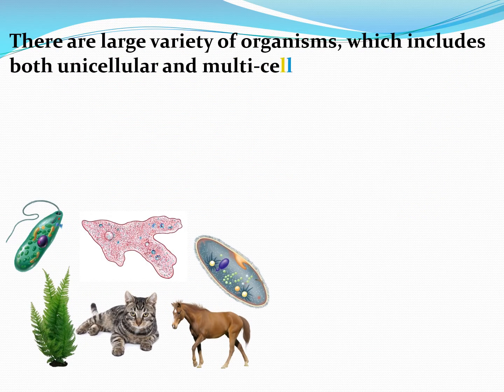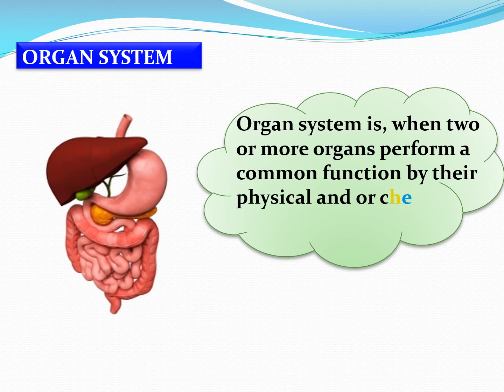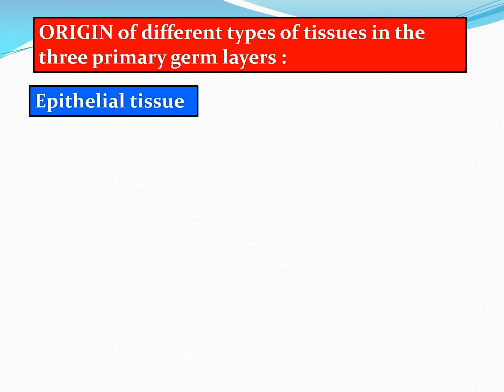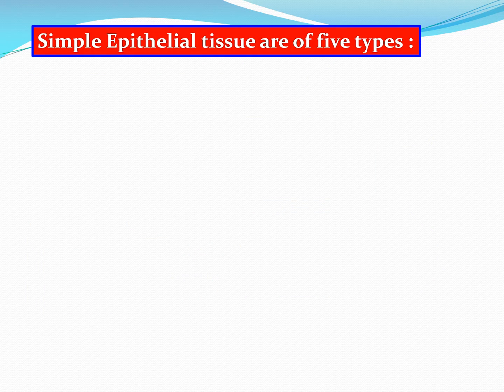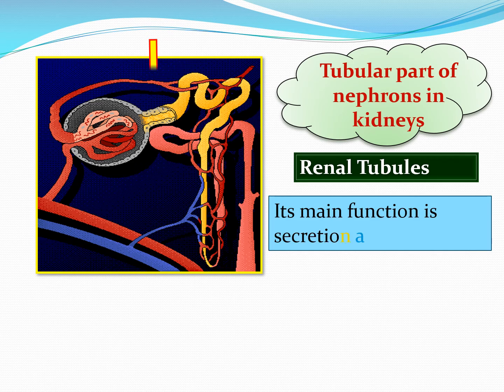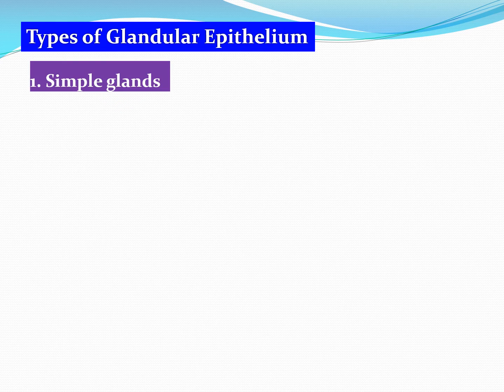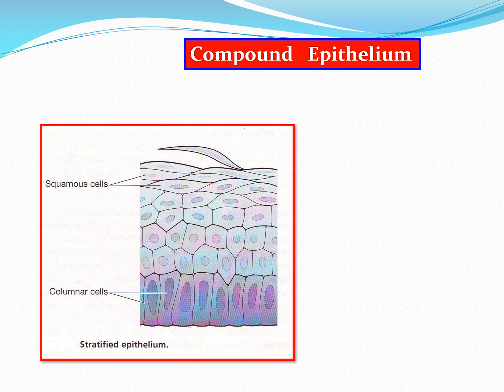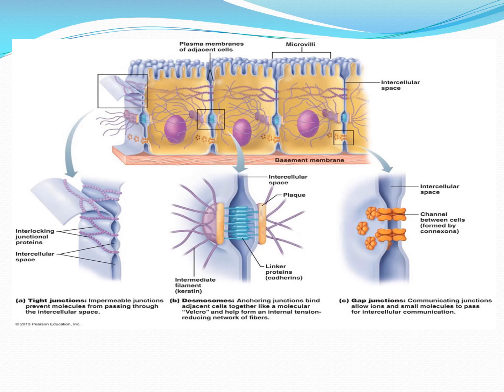MK Classes for Biology Structural Organisation in Animals Class-1